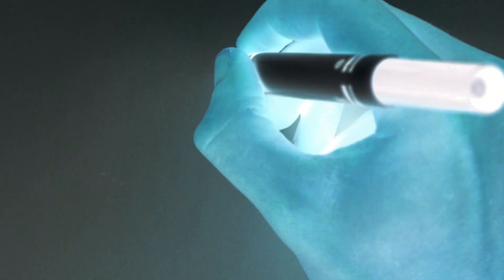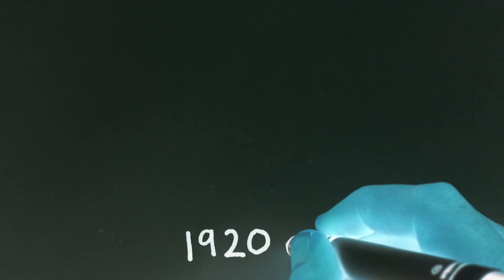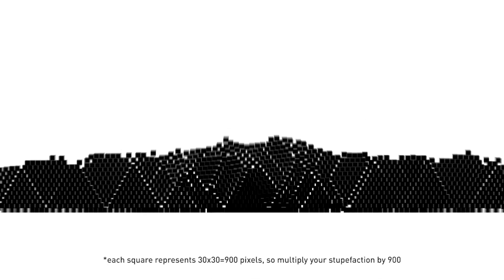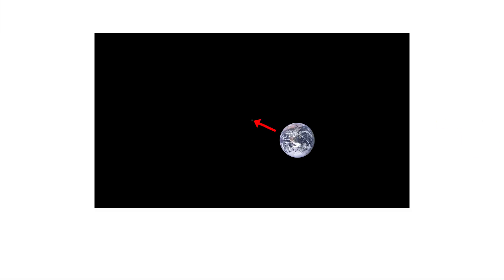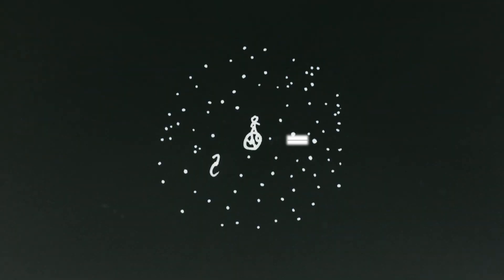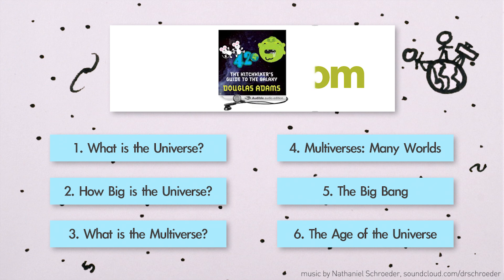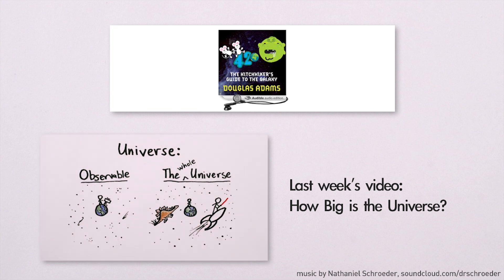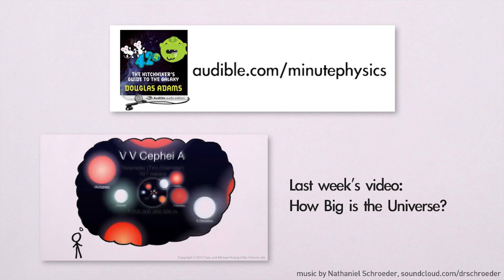Youtube Video vs. The Universe